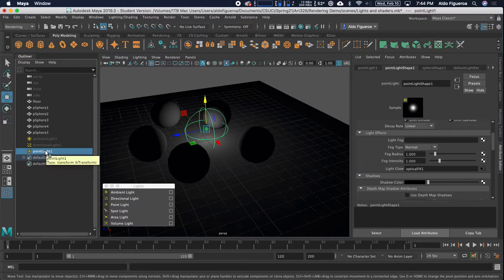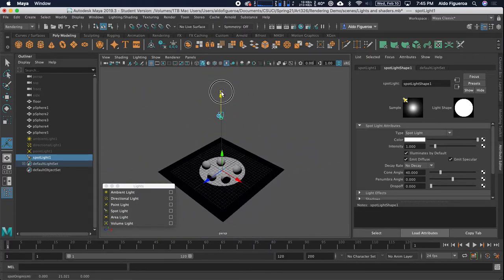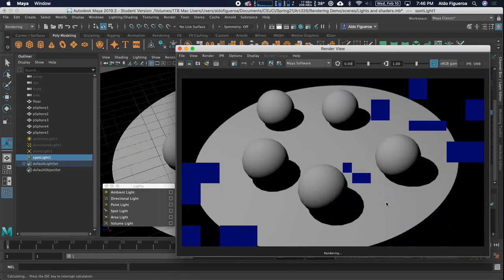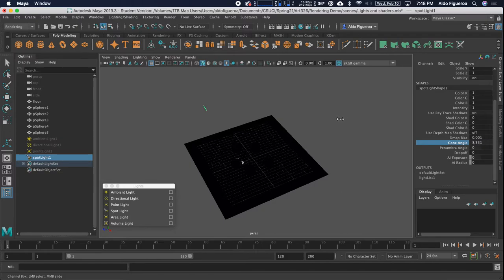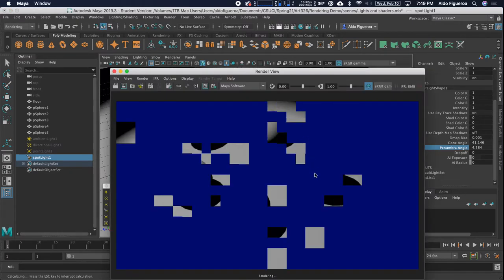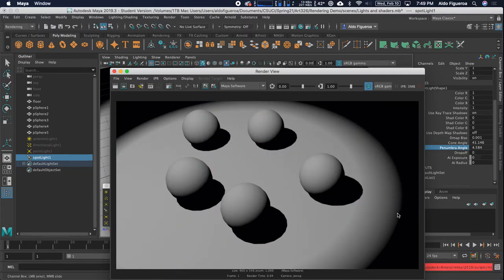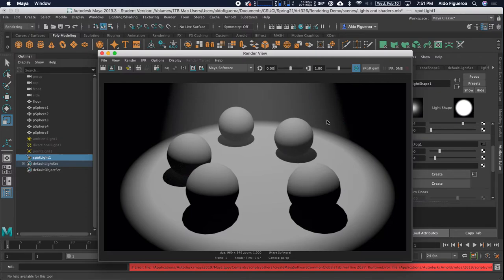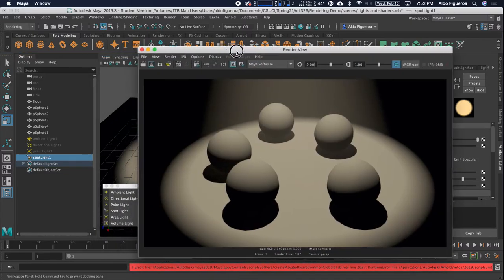Using a Spot Light in Autodesk Maya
In this video we explore work with and using a Spot Light in Autodesk Maya.